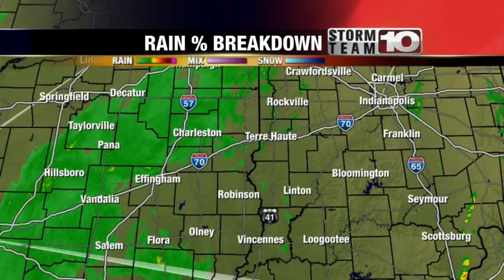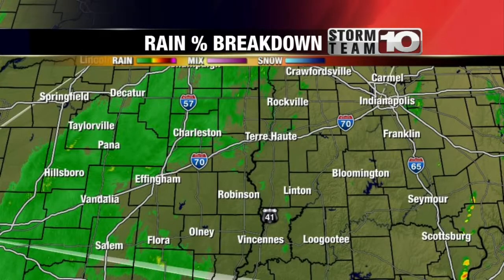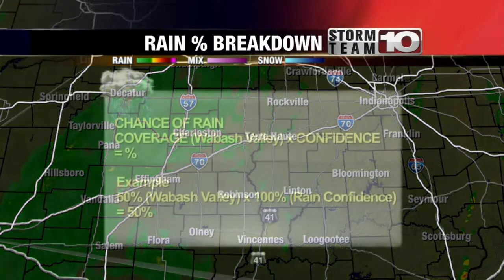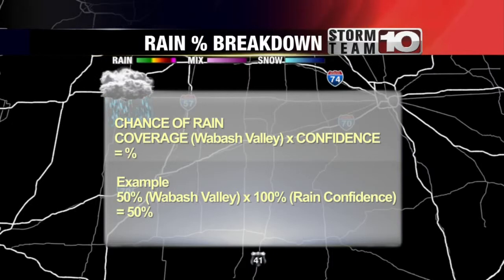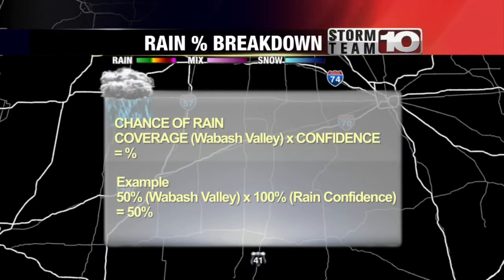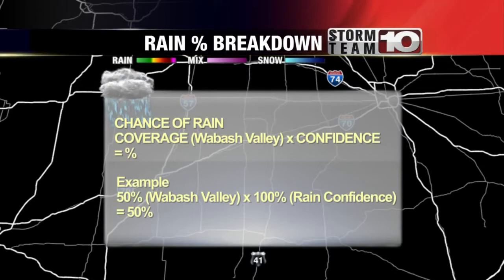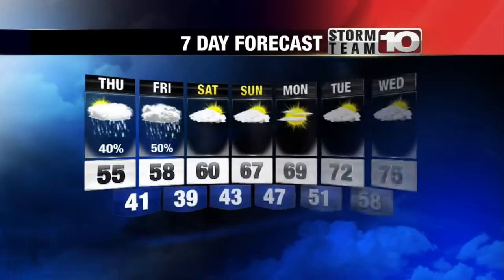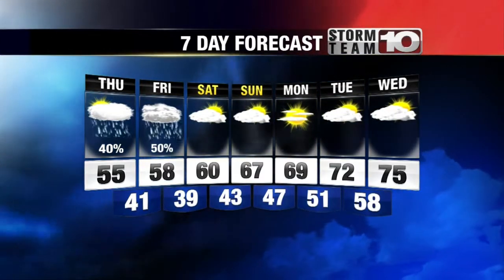Understanding the rain percentage on the 7 day forecast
When Storm Team 10 forecasts rain we are working with a probability of precipitation. Now we are going to have to go back to math class a bit here...

But how it works is we take the percentage of the forecast region - for us that is the boundaries of the Wabash Valley - we then multiply that by our confidence to receive rain.